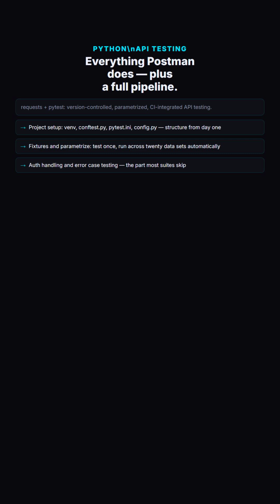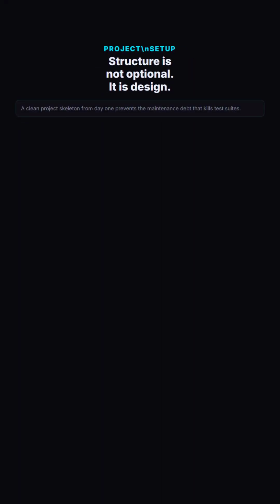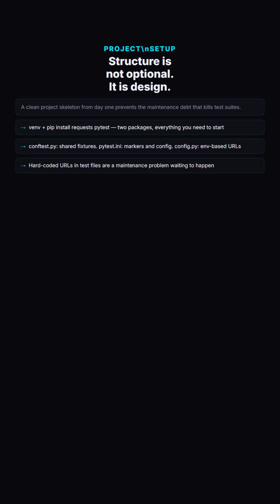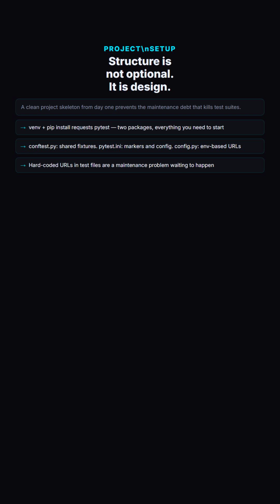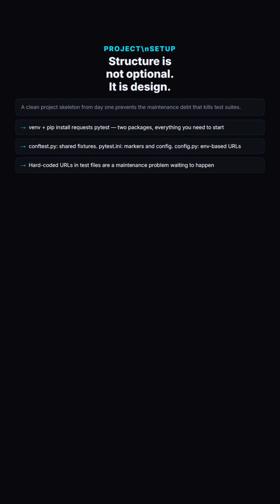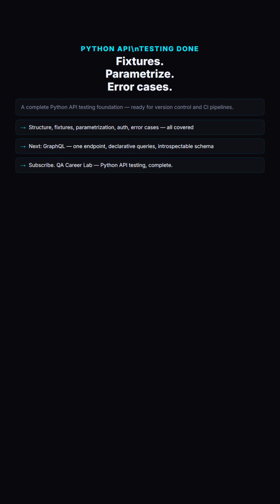Python API Testing with requests and pytest | QA Career Lab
Version-controlled. Parametrized. CI-ready. This is what production API testing looks like.

We build a complete Python API test suite from scratch: project structure, fixtures, parametrize, auth handling, and error case testing — everything Postman can't do.

Series 10: API Testing Deep Dive